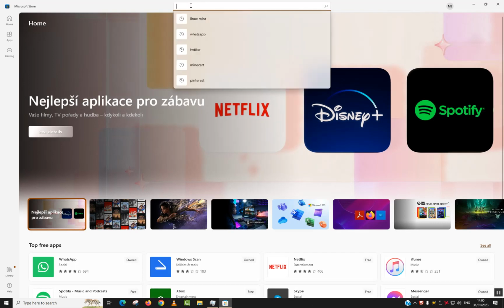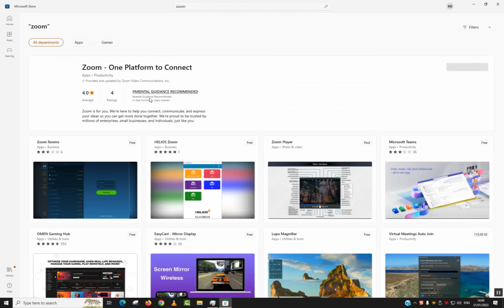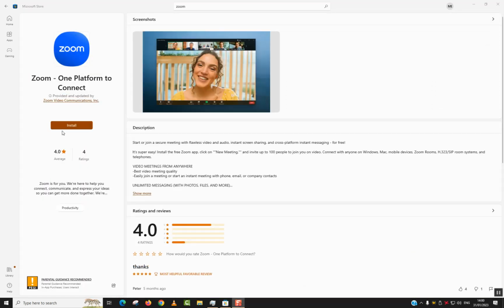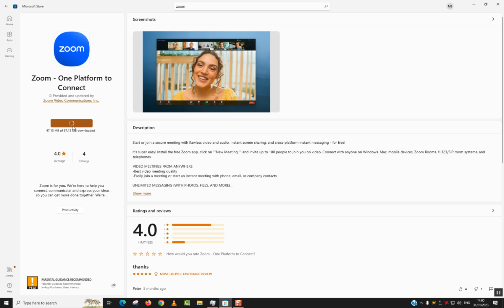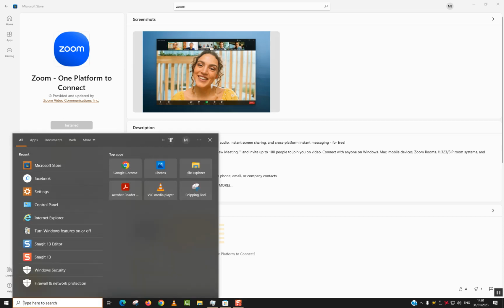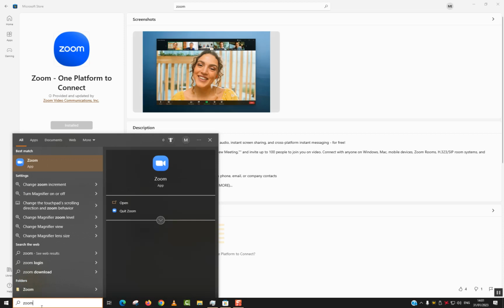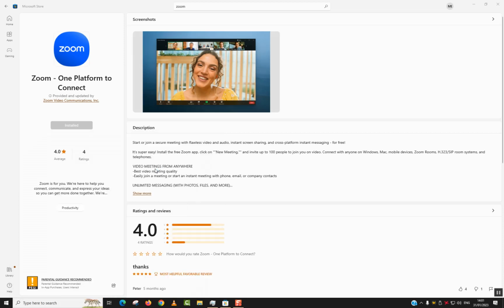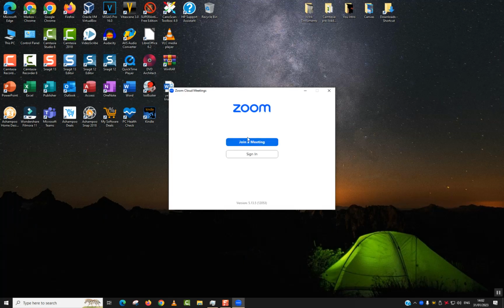How to download and install zoom in windows computer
In this tutorial, we'll guide you through the process of downloading and installing Zoom, the popular video conferencing app. Whether you're new to Zoom or need a quick refresher, we've got you covered. Learn how to set up Zoom on your Windows PC and begin hosting or joining meetings with ease. Enhance your virtual communication and collaboration by following our step-by-step instructions.